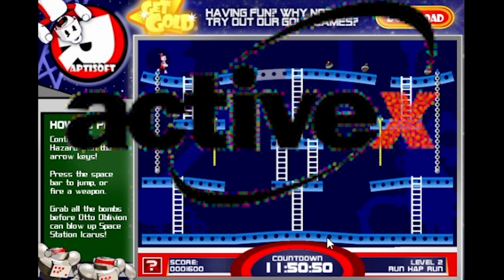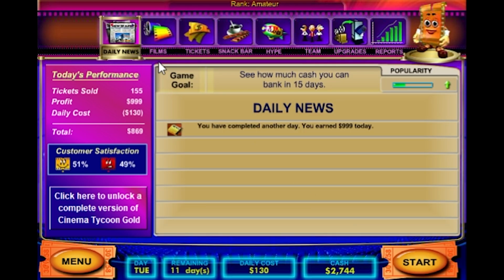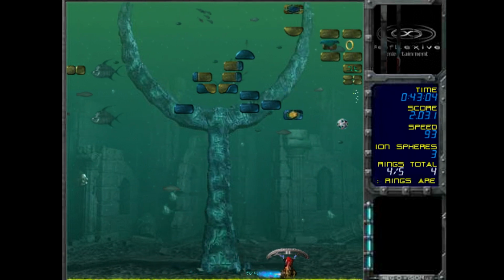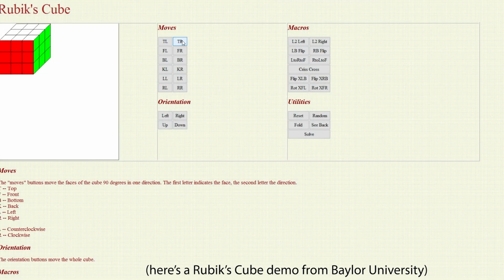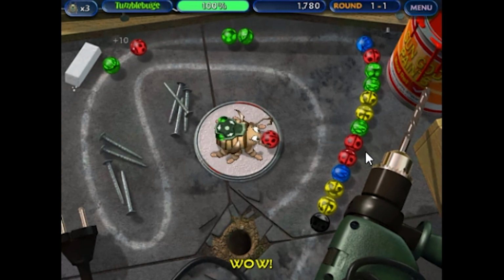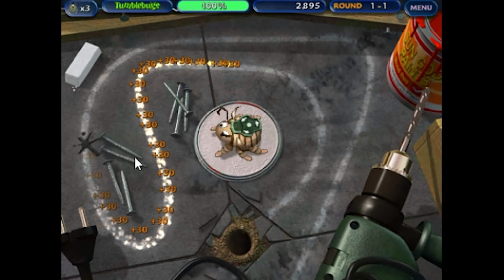ActiveX & Silverlight - Microsoft's Forgotten Web Plugins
In the mid-90s, the rise of the internet was abound, and many companies sought to dominate the web. Microsoft would make their stake with two web plugins: ActiveX and Silverlight. Unfortunately, both remain obscure today.

But what caused them to fail? Watch this video to find out!